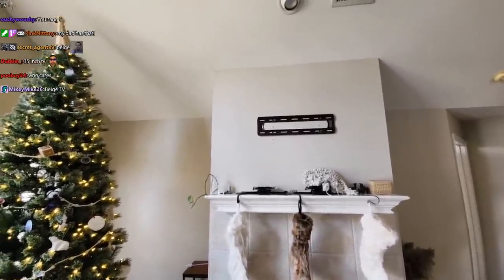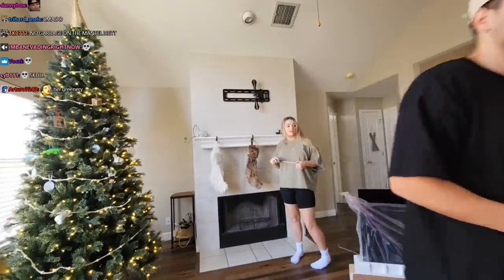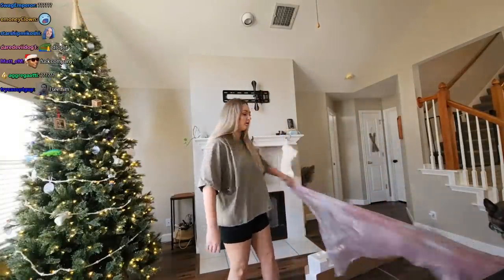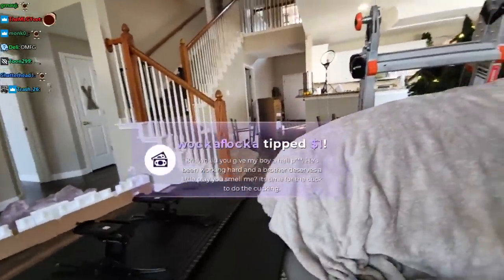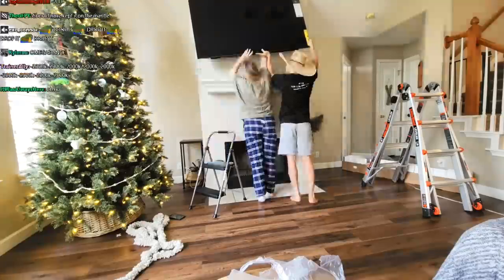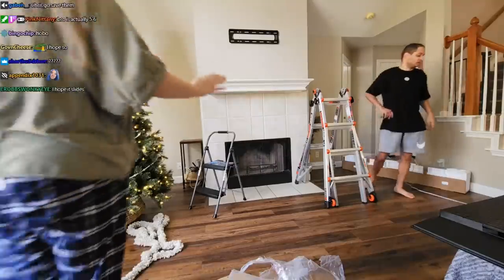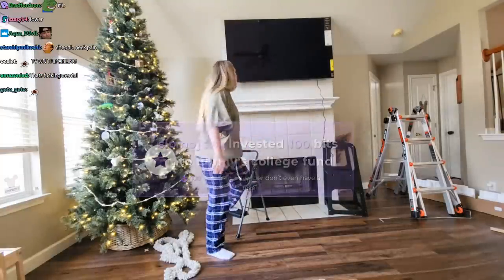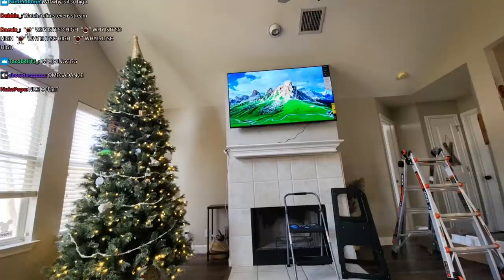Britt and Erobb's brand new TV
0:00 New TV
1:11 Britt and Eric squabble
3:09 Cranky Erobb
4:00 Voice crack
4:14 First try putting up the TV
5:24 Britt hits the ladder
5:57 Erobb doesn't trust the ladder
6:50 Putting up the TV
7:30 Dono's thoughts on the TV
8:10 TV review
9:51 Ogre
10:34 POV
11:42 Lamonster
12:18 Hiding from Emmy story